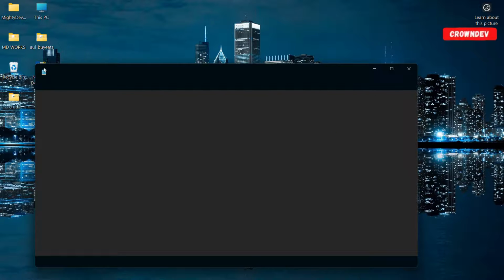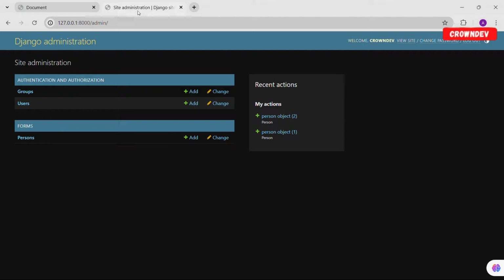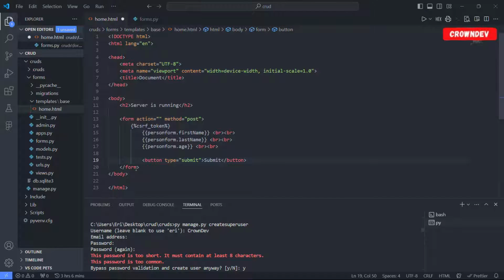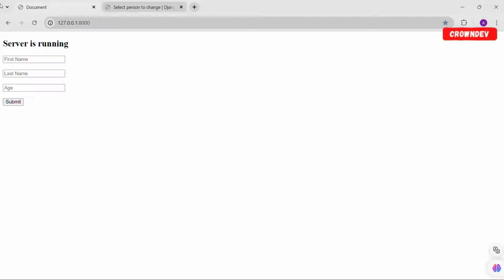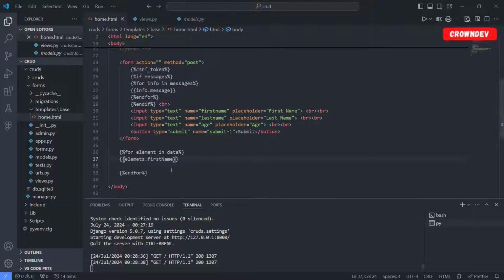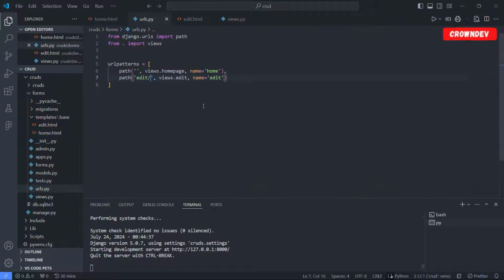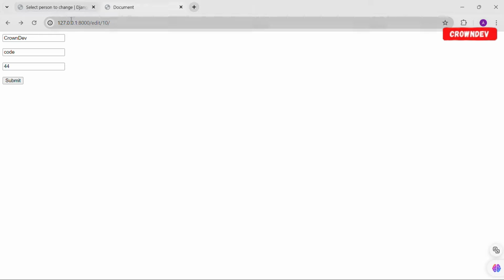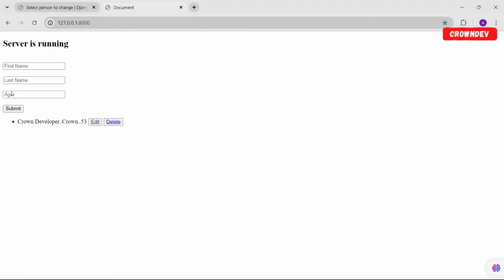Mastering Django CRUD Operations: Manual vs. Model Forms | CrownDev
In this video, we'll guide you through the process of creating, reading, updating, and deleting (CRUD) data in Django using two different approaches: Manual Forms and Model Forms. Whether you're a beginner looking to solidify your understanding of Django or an intermediate developer seeking to refine your skills, this tutorial covers everything you need to know to efficiently manage data in your Django projects.

What you'll learn:

.The fundamental differences between Manual Forms and Model Forms in Django.
.How to create and handle Manual Forms for more control over your form's behavior and appearance.
.The ease and efficiency of using Model Forms to automatically generate forms from your Django models.
.Step-by-step implementation of CRUD operations using both approaches.
.Best practices for organizing your Django views and templates for clean, maintainable code.
.By the end of this tutorial, you'll have a clear understanding of when to use Manual Forms vs. Model .Forms and how to implement CRUD functionality in your Django applications effectively.

0:02:15 Create(Using Model Form)
0:24:10 Create(using Manual Form)
0:38:13 Read Operation
0:44:30 Update(Using Django Model)
1:02:06 Update(Using Manual Form)
1:08:25 Delete Operation